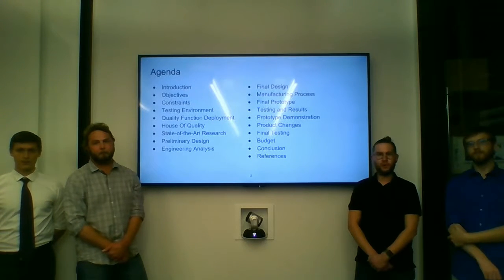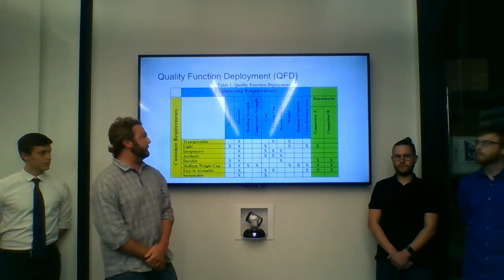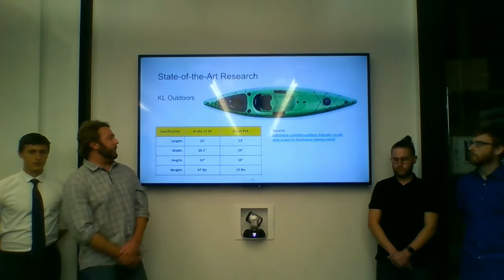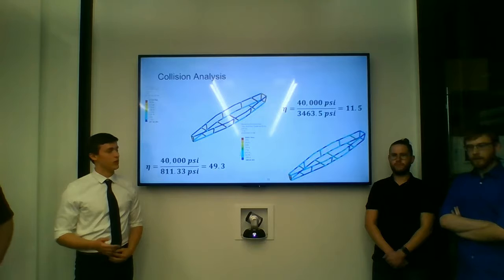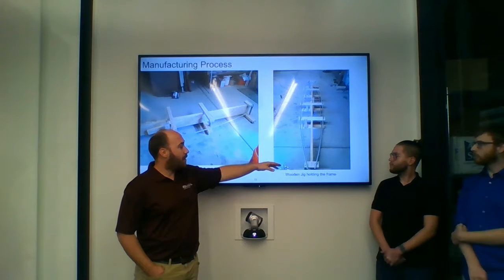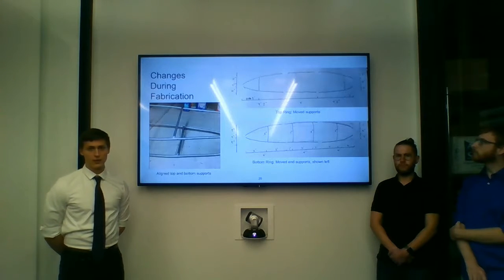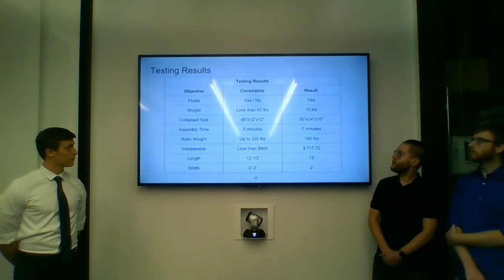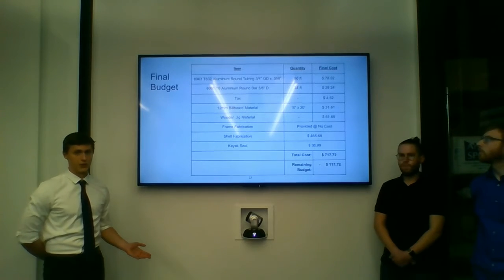MEE 489 CAPSTONE 2018 Final Presentation - The Kayak Pak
The Kayak Pak is an ultralight, collapsible kayak designed for easy transportation and storage. It was created by a team of mechanical engineering students for their Fall 2018 MEE 489 CAPSTONE Mechanical Design class.